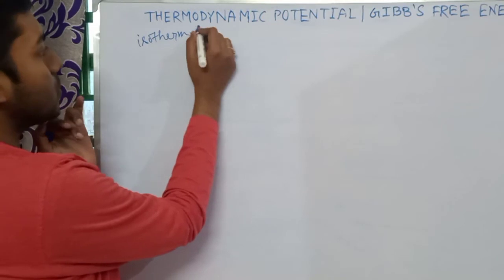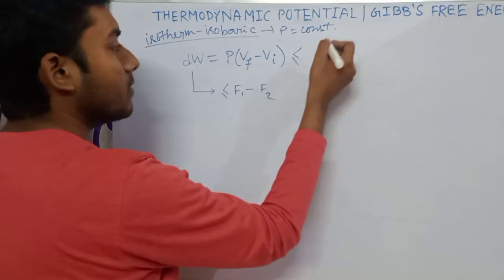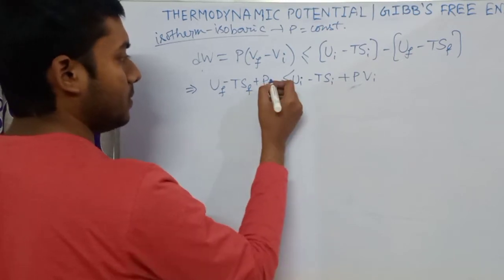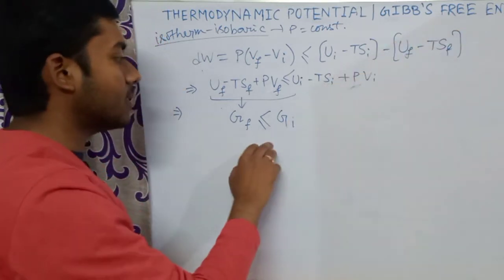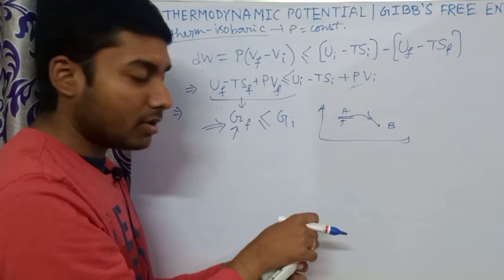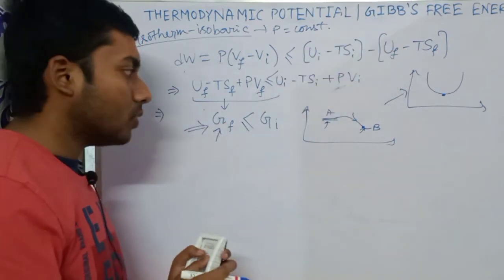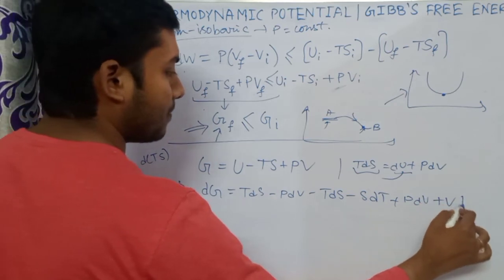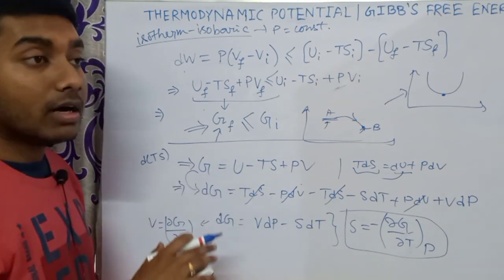Gibb's Free Energy Concept And Derivation| Thermodynamic Potential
Here I have discussed the concept of gibs free energy and also derived the expression of gibbs free energy.